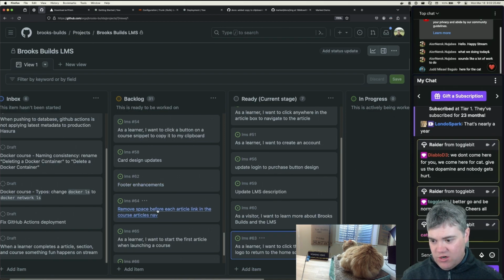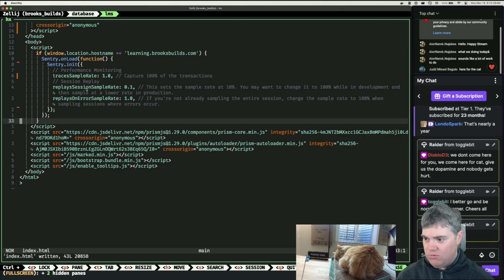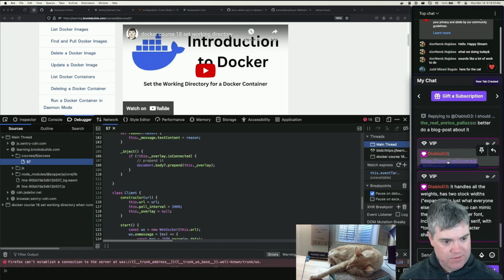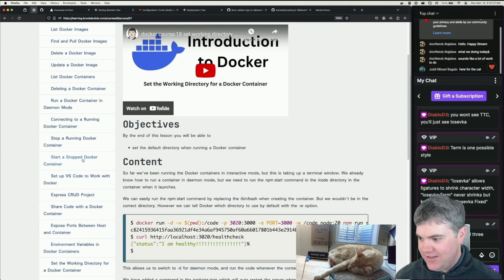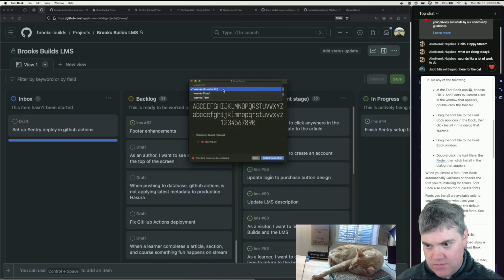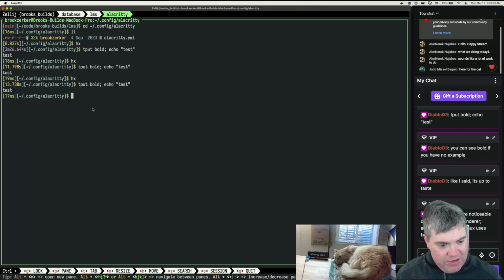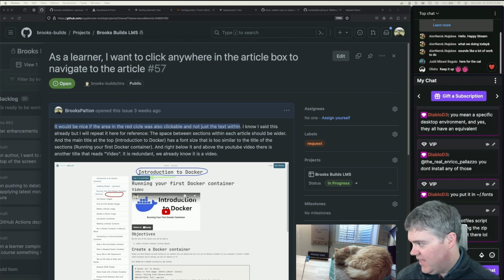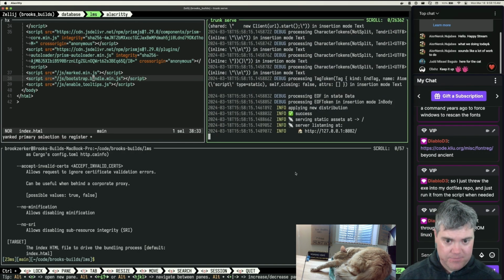Updating LMS for Docker course VOD part 11